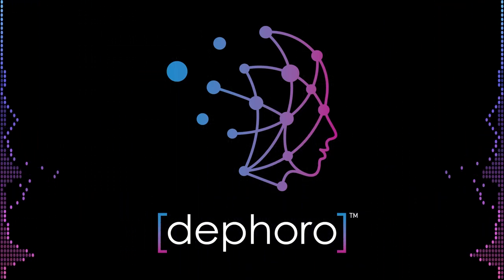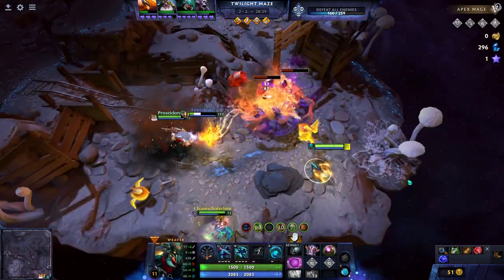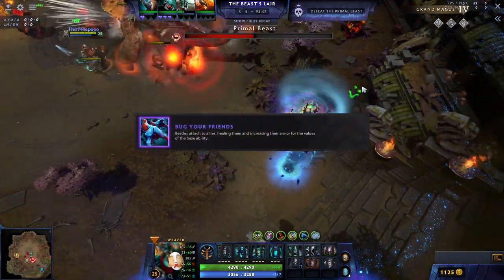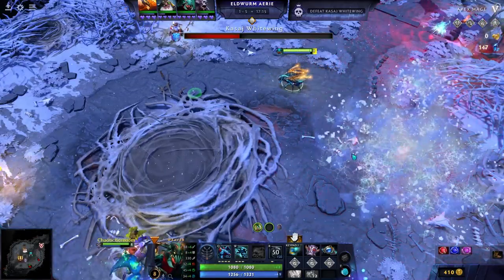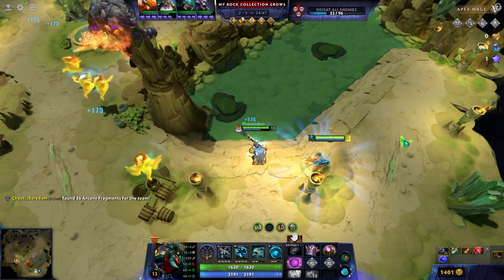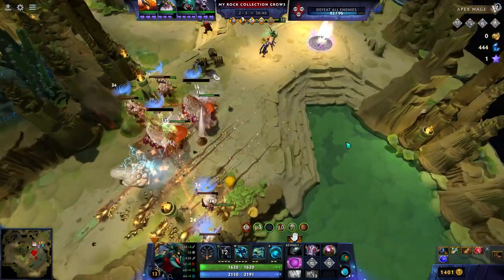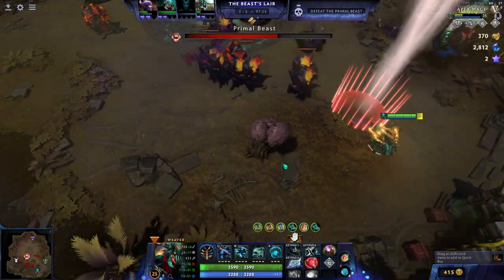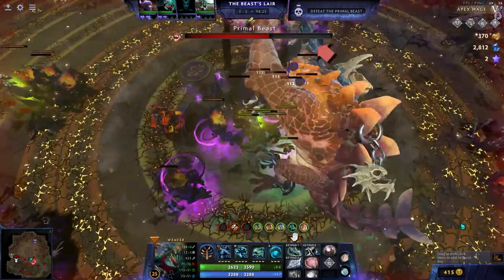Aghanim's Labyrinth - Comprehensive Weaver Guide - How To Beat Every Tier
It's finally here! A comprehensive guide to Weaver for Aghanim's Labyrinth! This is a 9-part walkthrough for passing any tier (Apex, Grand Master, Sorcerer, Magician, and Apprentice) using Weaver. It includes ability explanations, playstyle examples, tips for bosses, and more!

Chapters:
0:00 Intro
0:47 Part 1: Why Choose Weaver
2:47 Part 2: Ability Overview
6:20 Part 3: Legendary Shard Overview
10:11 Part 4: Minor Shard Overview
11:26 Part 5: Items Overview
13:41 Part 6: Playstyle Overview
19:02 Part 7: Saving The Game
22:12 Part 8: Fighting The Primal Beast
32:31 Part 9: Putting It All Together